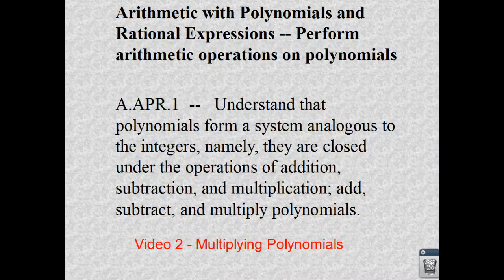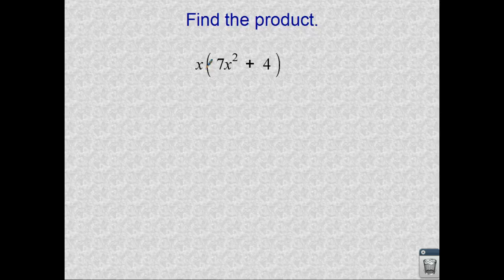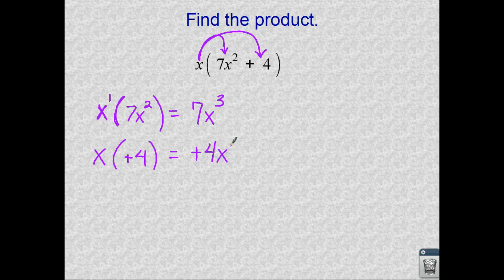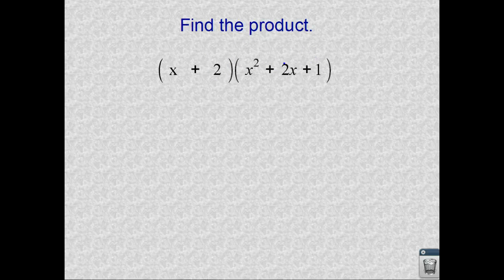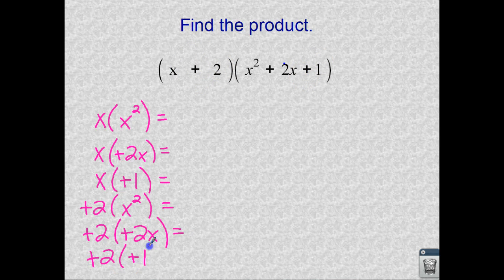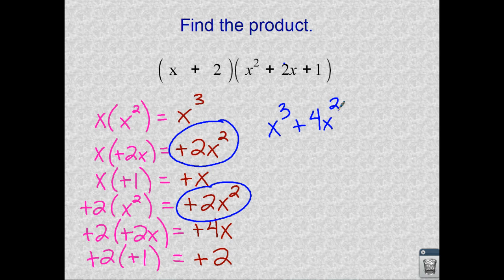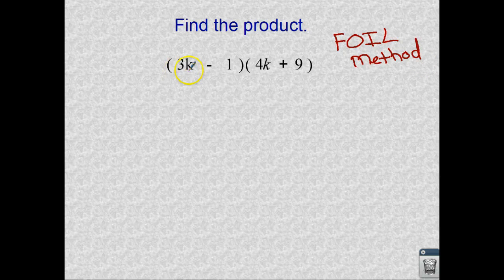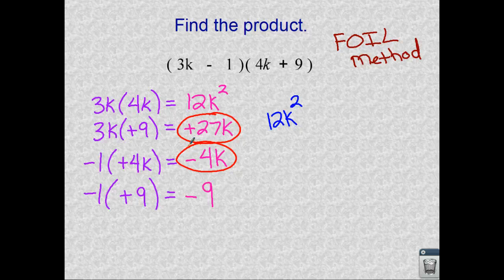CCSS A.APR.1 - video 2 - Multiplying Polynomials